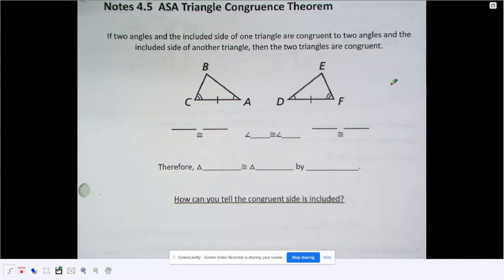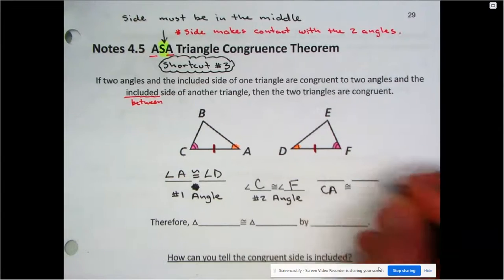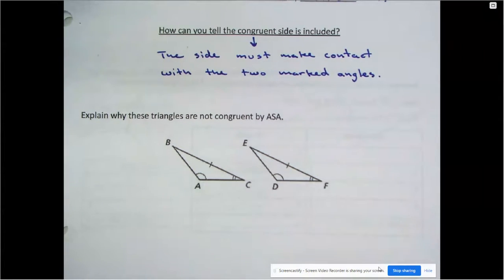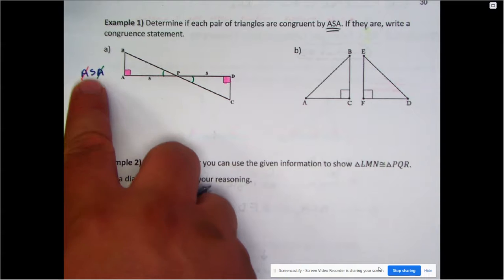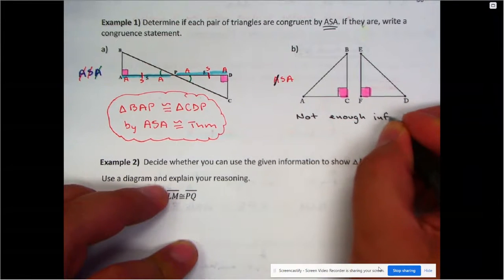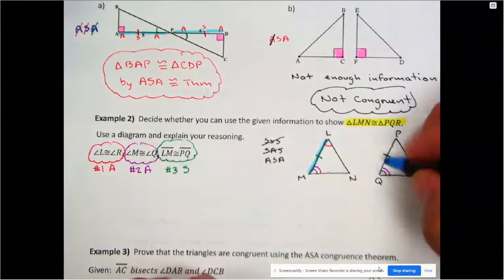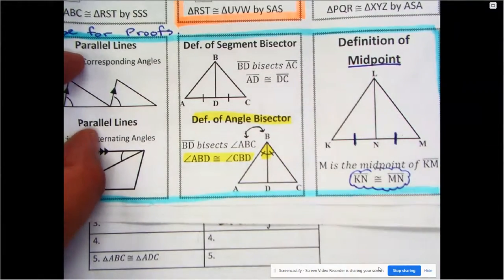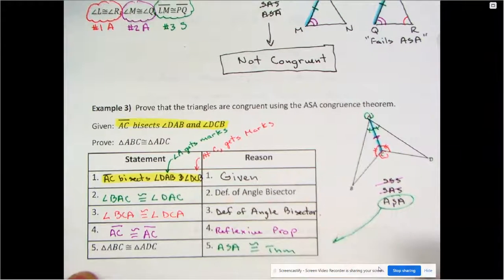Geometry: Notes 4.5 ASA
Today we discuss the third shortcut for proving triangles are congruent.